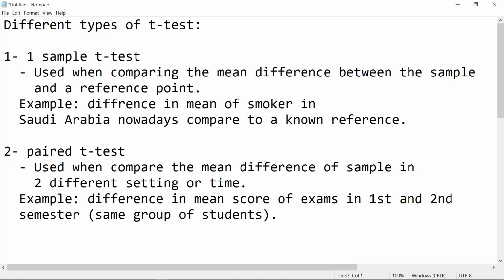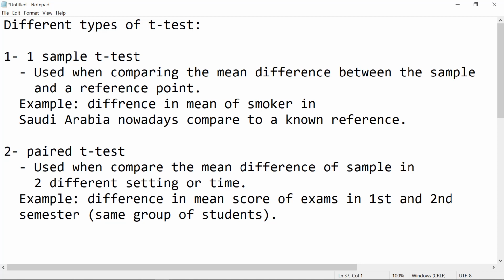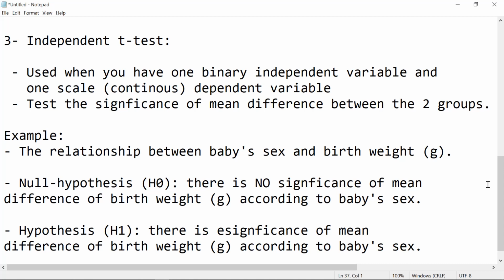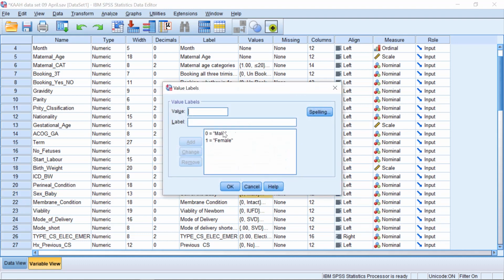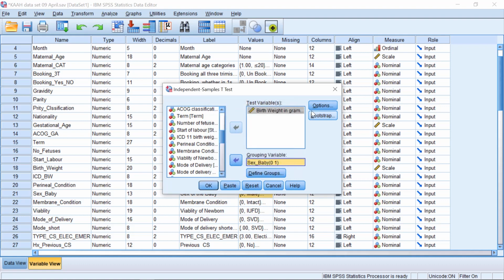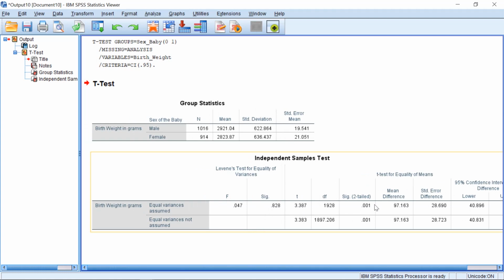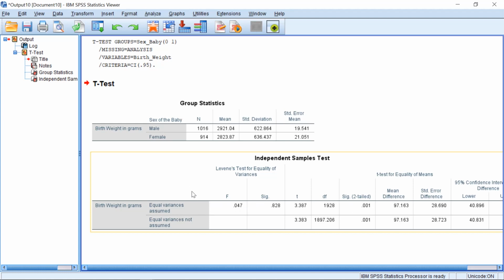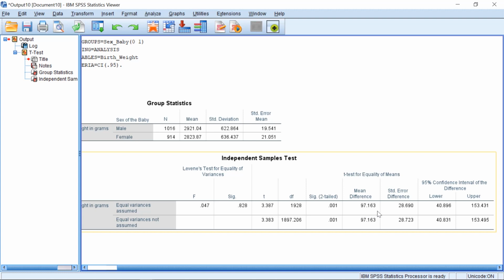T-test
By Dr Faisal Alzubaidi
After you watch please send us your questions on the following link, so that we can discuss them in the Q&A session: